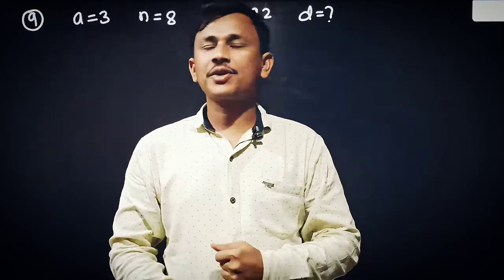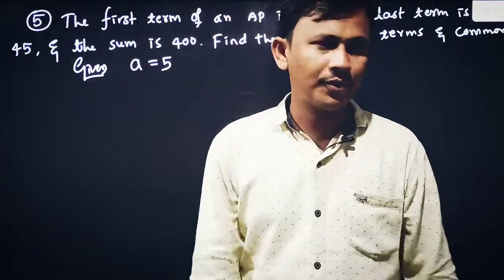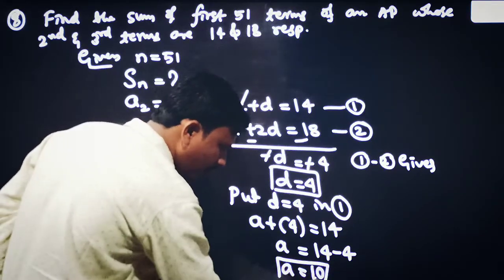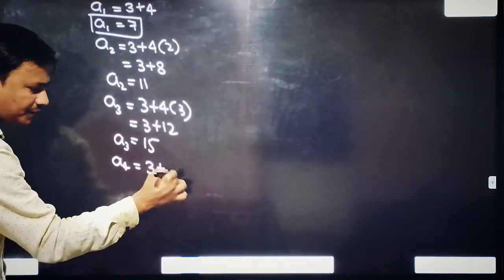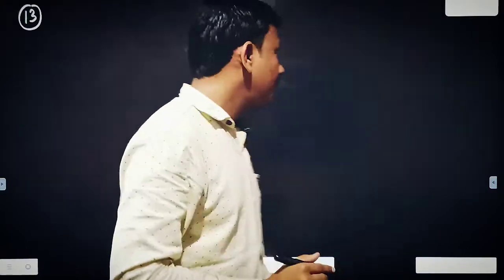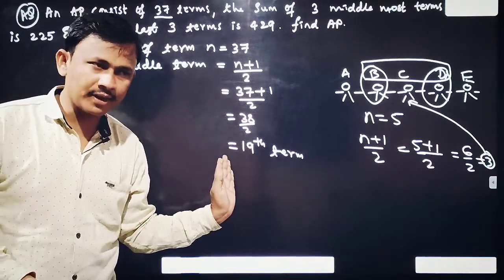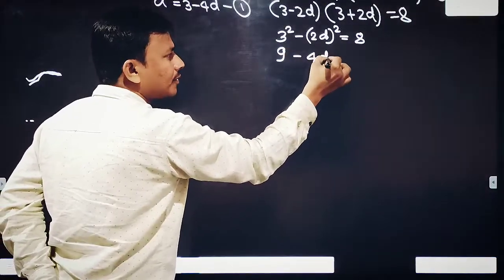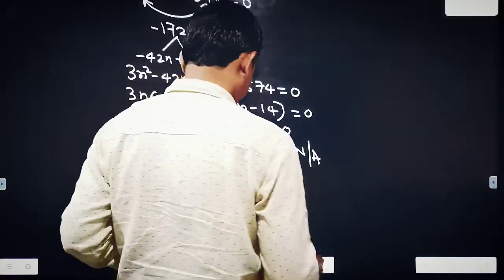ARITHMETIC PROGRESSION//EXERCISE 1.3//PART 10//With applied Questions//